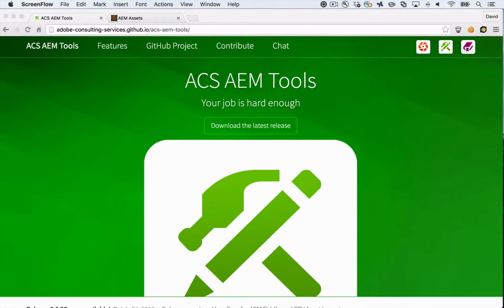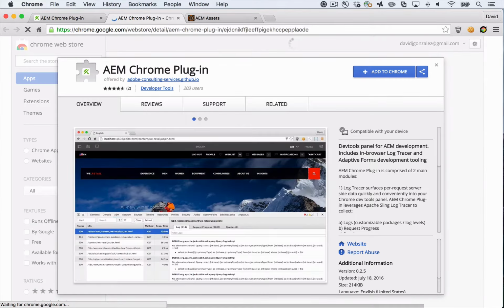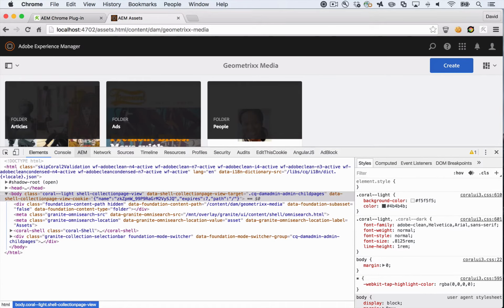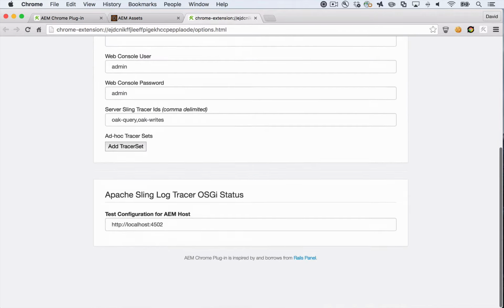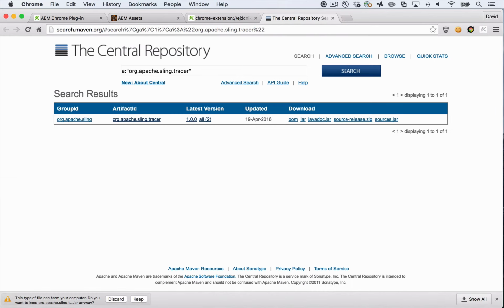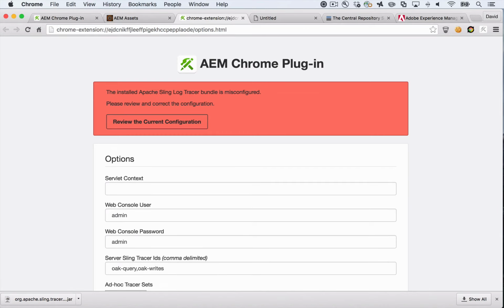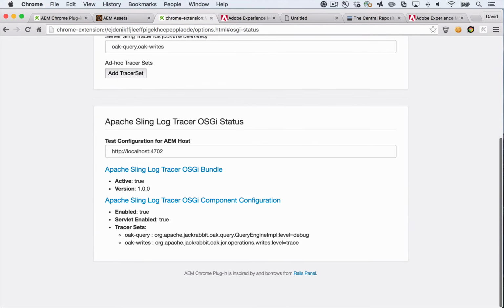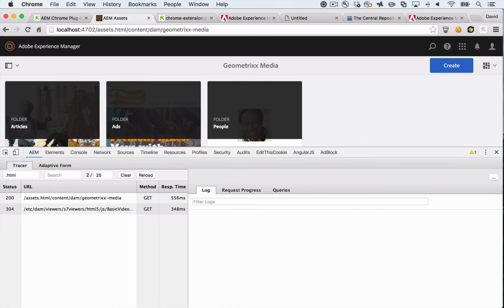AEM Chrome Plug-in - Install and Config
Installing and configuring the AEM Chrome Plug-in for use with Log Tracers.